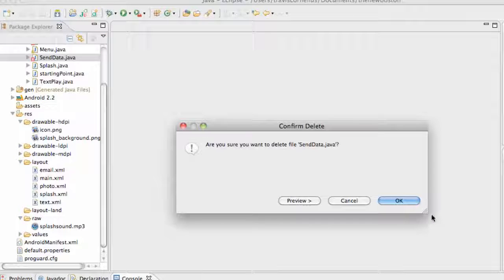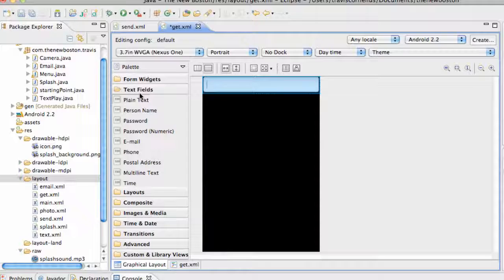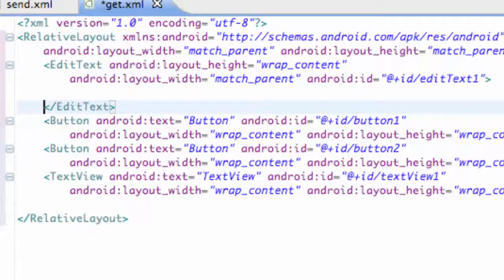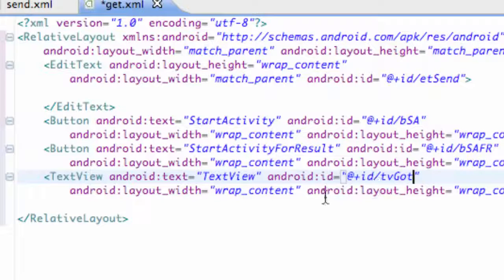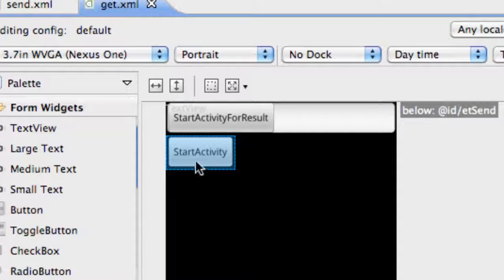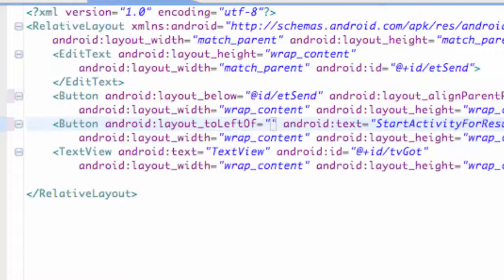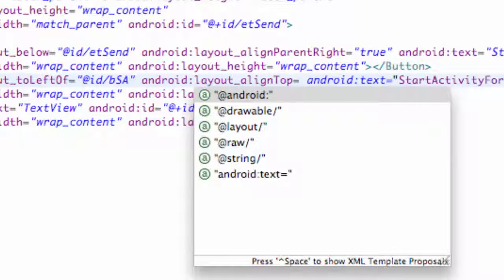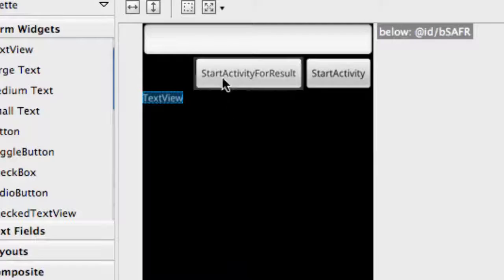Android Developing Applications Tutorial 44 XML Relative Layout